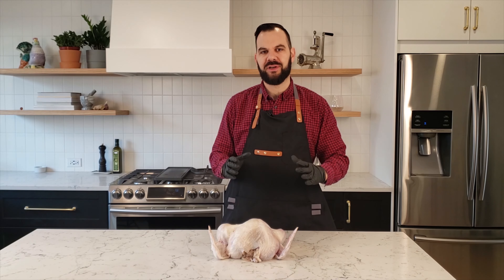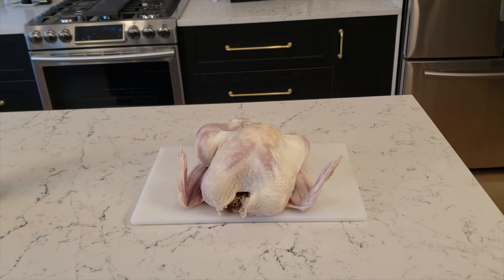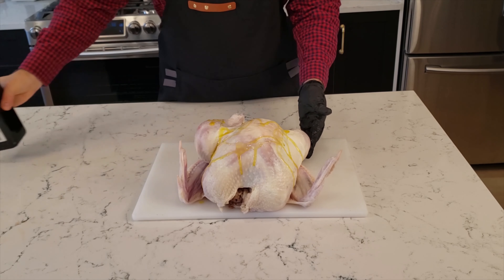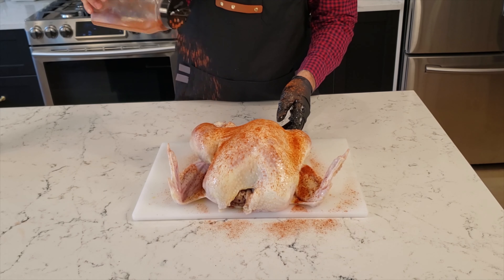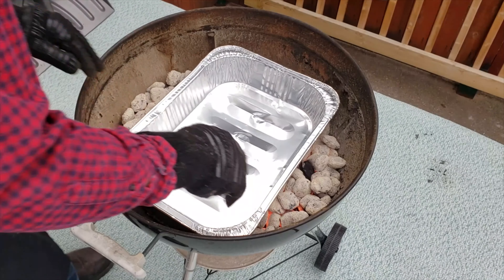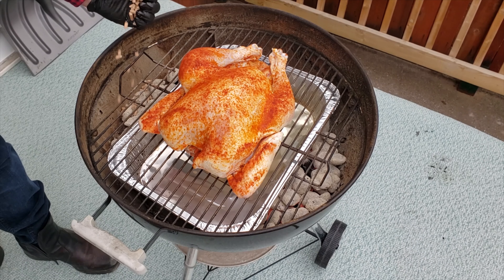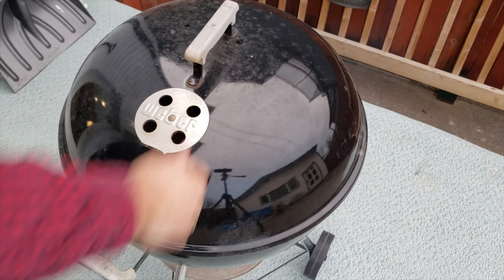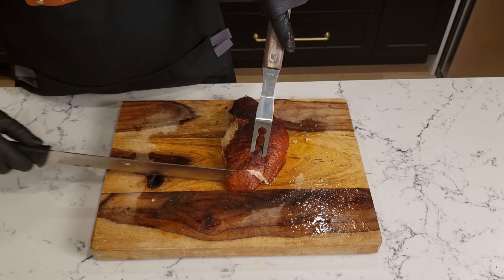How to Smoke a Turkey on a Charcoal Grill (Weber Kettle)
Step by step guide to smoking a turkey on a weber kettle

BBQ Turkey Rub Recipe:

2 Tbsp Paprika
1 Tbsp Chilli Powder
1 Tsp Garlic Powder
1 Tsp Onion Powder
1 Tsp kosher salt